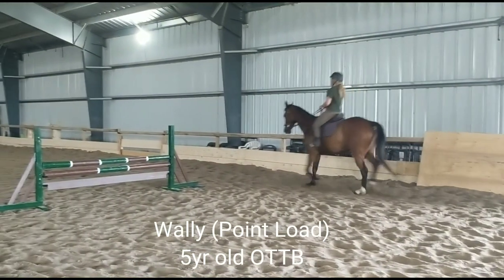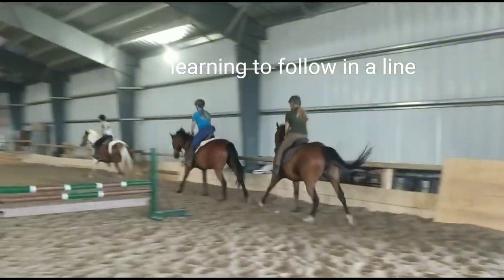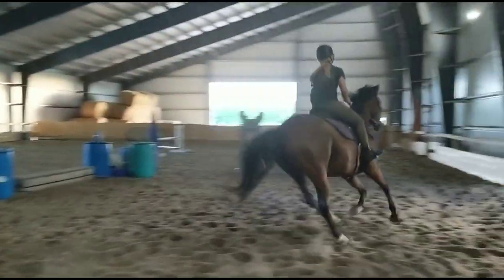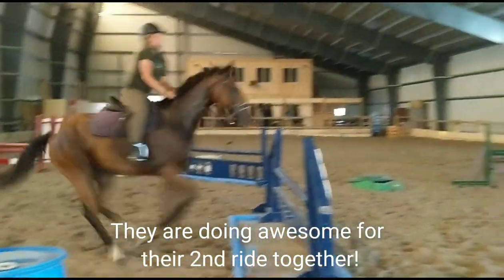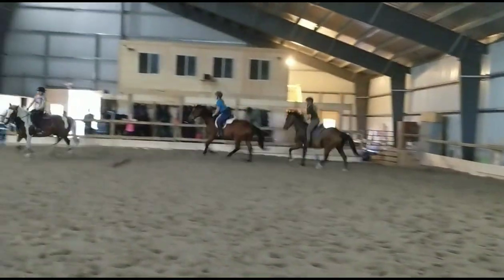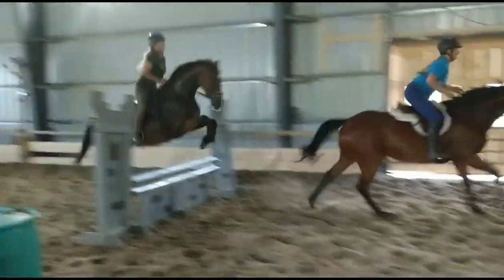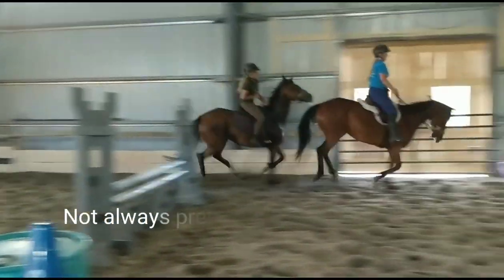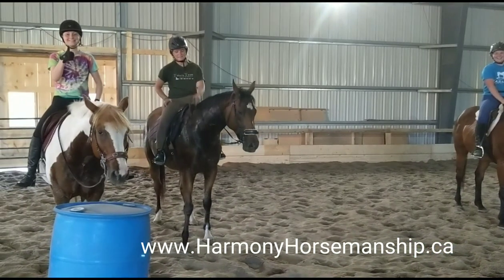First attempt training for Field Hunter....with Wally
Wally is an off the track thoroughbred training for this year's makeover of 2018.
He is learning to jump and try field Hunter style.
Great job Annabelle.
He is the horse I did my liberty restart with.